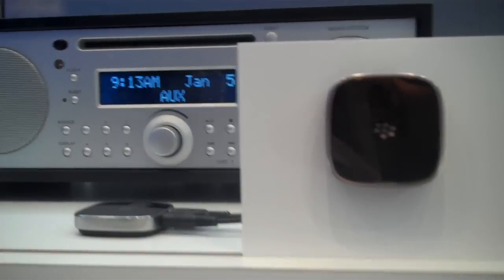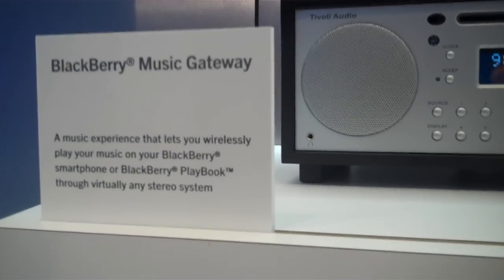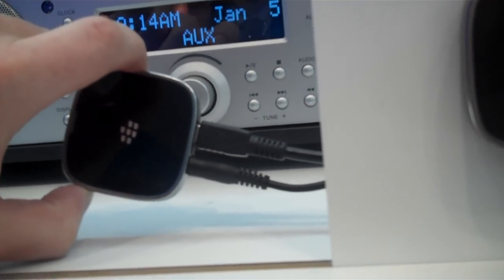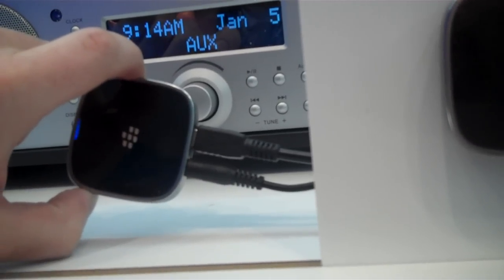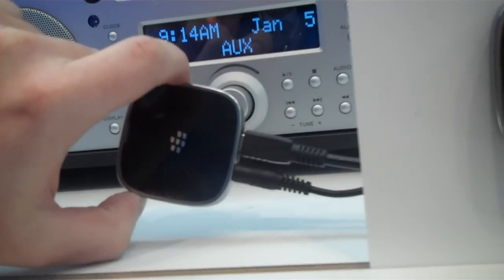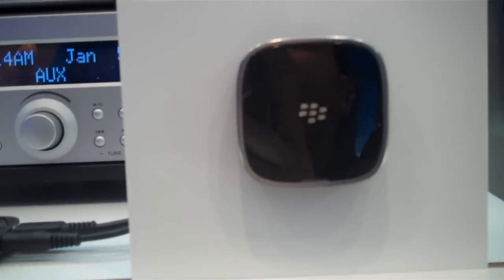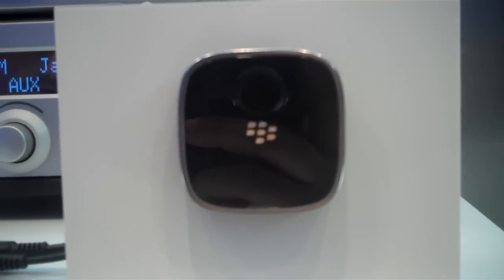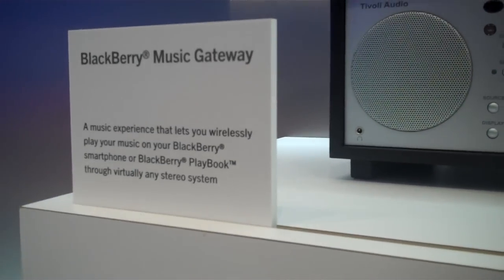BlackBerry Music Gateway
Information on the BlackBerry Music Gateway at the 2011 Consumer Electronics Show